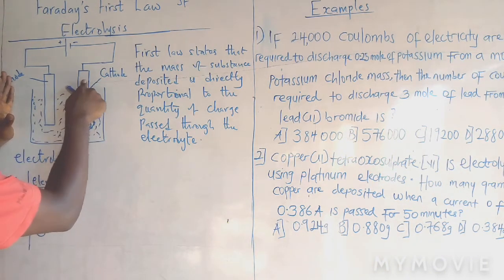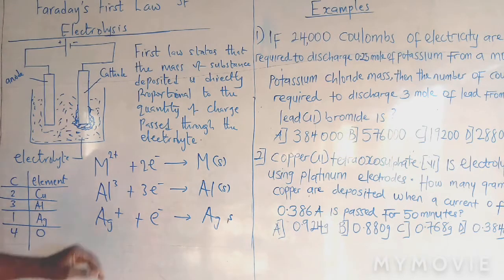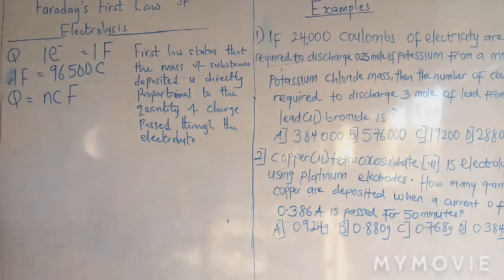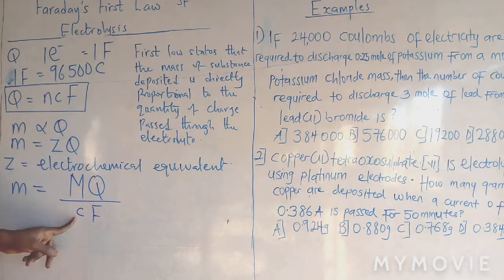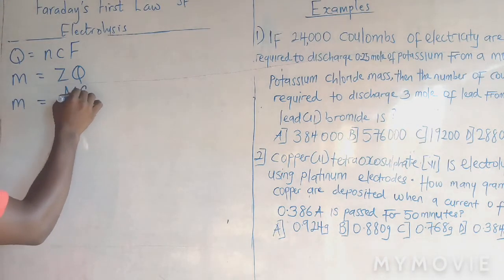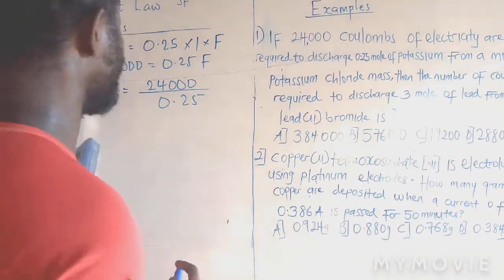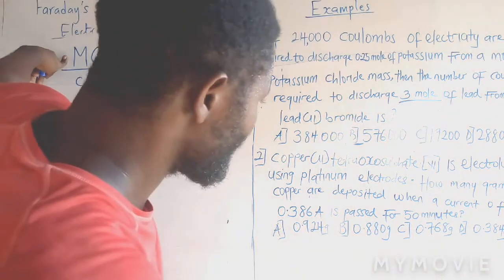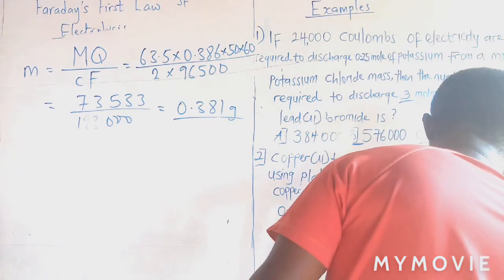FARADAY FIRST LAW OF ELECTROLYSIS